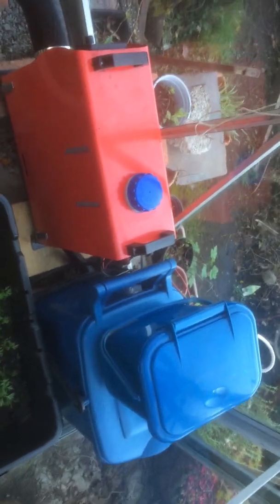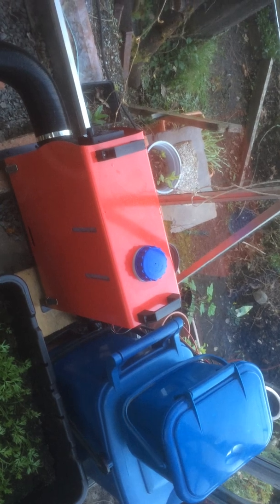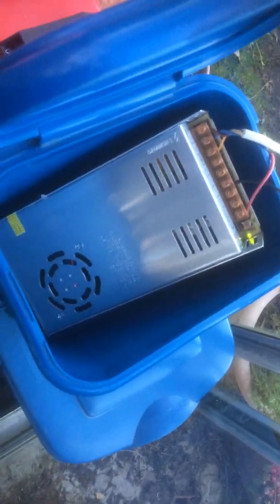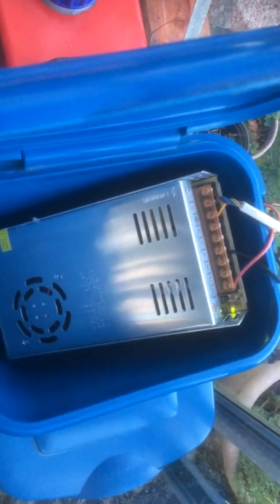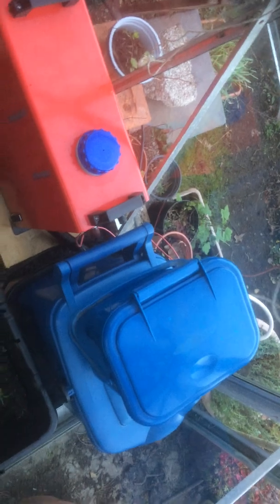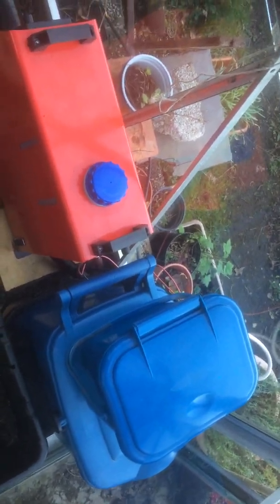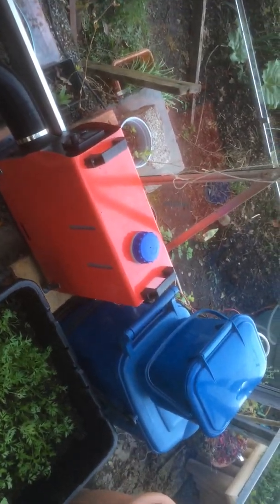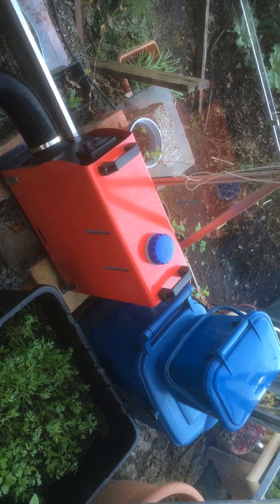Diesel Heater (Part 4). Fuel consuption and power supply review. vEVOR HEATER.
How much fuel does the chinese vevor diesel heater use, and power supply from a 240v/110v to 12v transformer instead of a car battery which was no good.